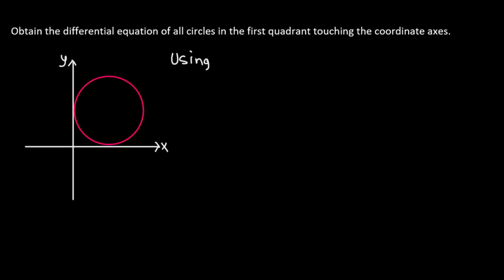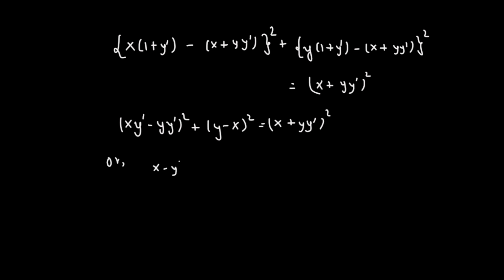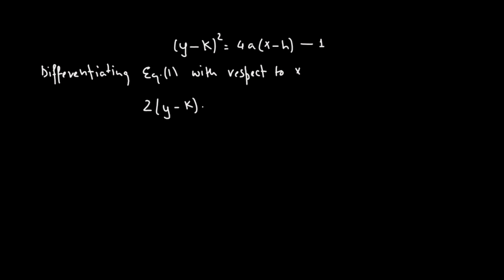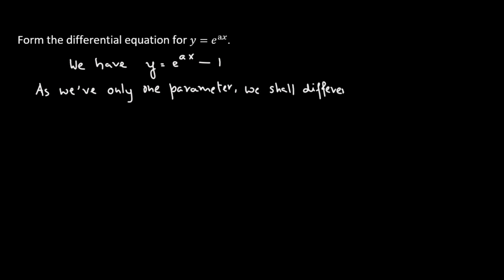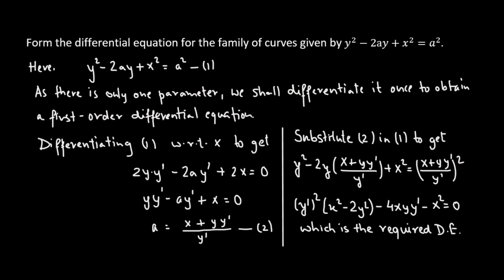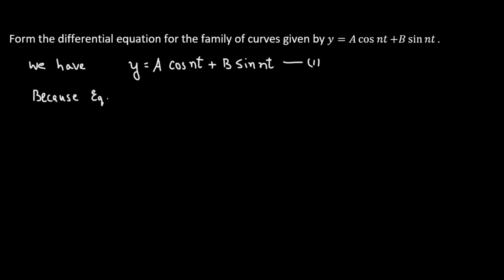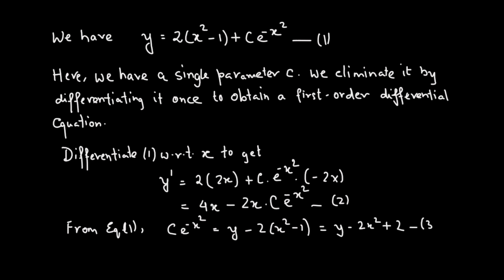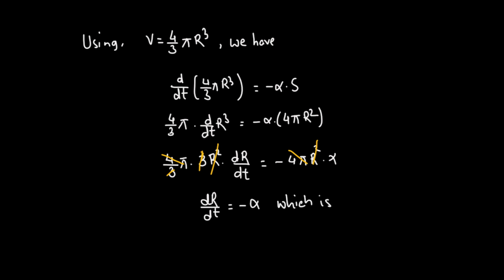3.3 | Differential Equations | Form Differential Equations by Eliminating Arbitrary Constants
3.3 | Differential Equations | Form Differential Equations by Eliminating Arbitrary Constants

In this video, we'll work on 10 problems of forming a differential equation by eliminating arbitrary constants. By the end of this video, you'll have a fair idea regarding the formation of differential equations.

Time Stamp:

00:17 Problem 1
03:26 Problem 2
04:52 Problem3
06:27 Problem 4
07:46 Problem 5
09:13 Problem 6
11:03 Problem 7
12:51 Problem 8
14:30 Problem 9
16:37 Problem 10
About